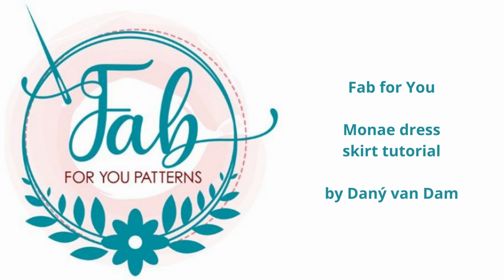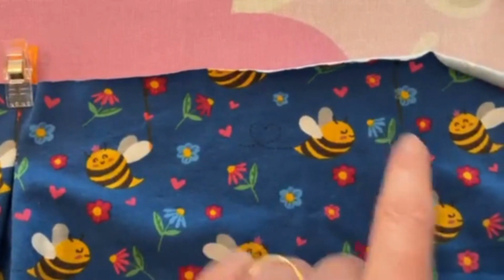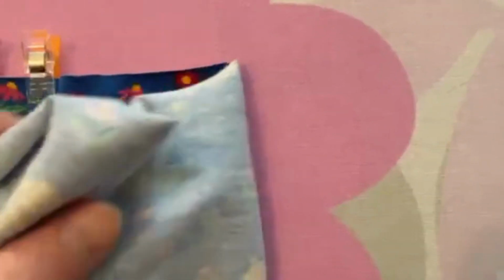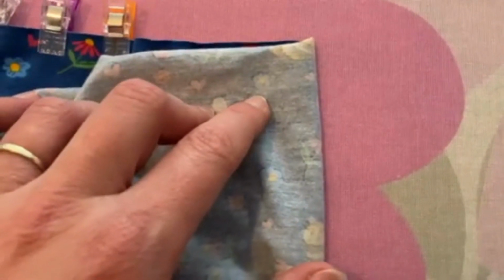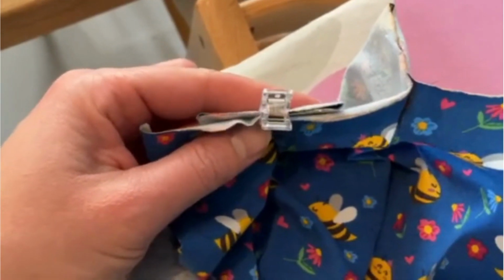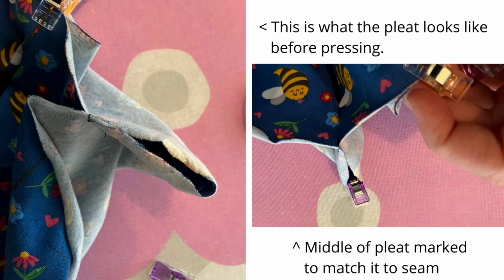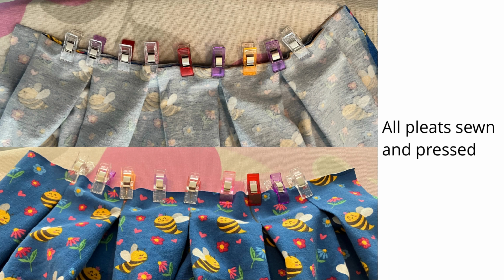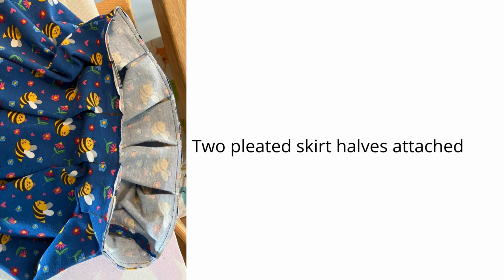F4U Monae - Box pleat skirt tutorial by Daný van Dam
Dive into the world of stylish sewing with the F4U Monae Dress Box Pleat Skirt tutorial. This short and informative video guides you through the process of creating a flawless box pleat skirt, a key element of the Monae Dress pattern. From precise pleat folding and stitching, master the art of tailoring with step-by-step instructions. Elevate your wardrobe with this chic and versatile dress design. Whether you're a seasoned seamstress or a sewing novice, our tutorial ensures a rewarding and enjoyable experience. Unleash your creativity and craft a beautiful F4U Monae Dress that reflects your unique style.